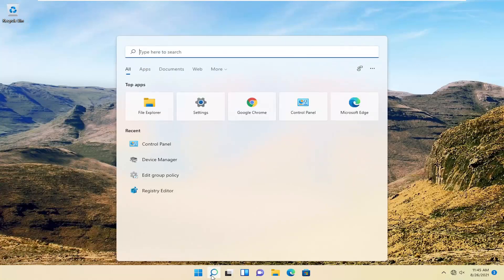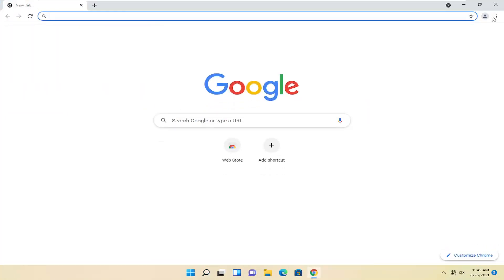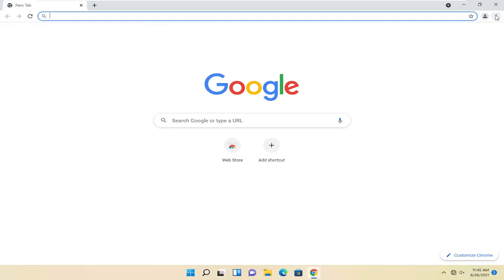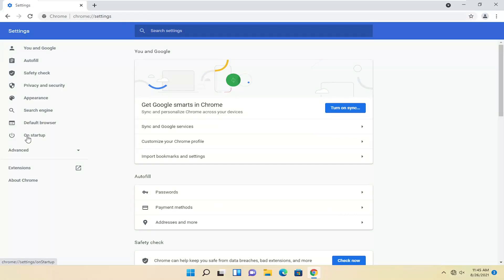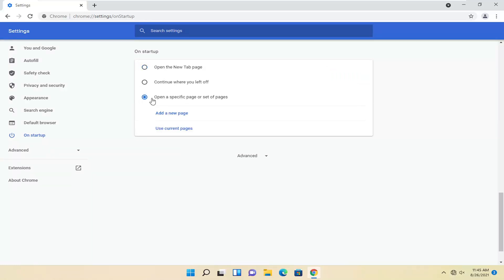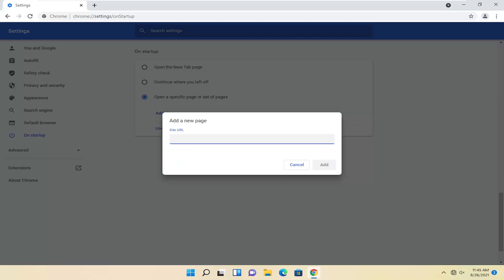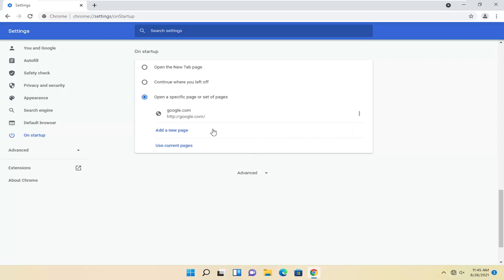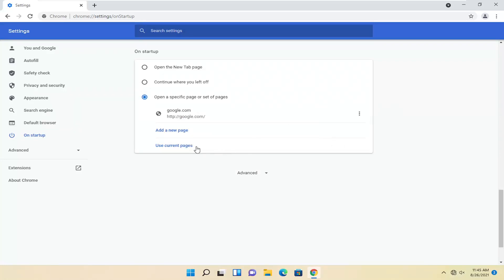How To Change Default Homepage In Google Chrome In Windows 11 [Tutorial]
Changing the Google Chrome homepage makes a different page open when selecting the Home button in Google Chrome. The Home button is the house icon located in the upper-left corner of the browser window beside the refresh button.

Issues addressed in this tutorial:
change homepage chrome windows 11
how to change homepage chrome
how to change chrome homepage to google
how to change chrome homepage
change homepage on chrome

 By default, the first page you see when you open Chrome is the Google search box. However, you can always change this to another website or customize it whenever you want. You can also change your new tab page, so you see a certain website when you open a new tab. Here’s how to change your homepage and customize or change the new tab page in Google Chrome.